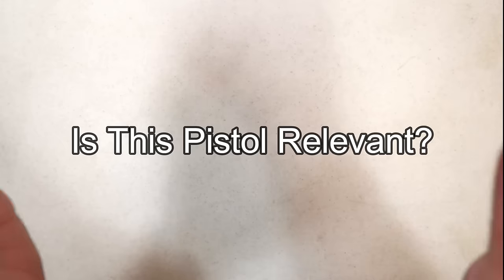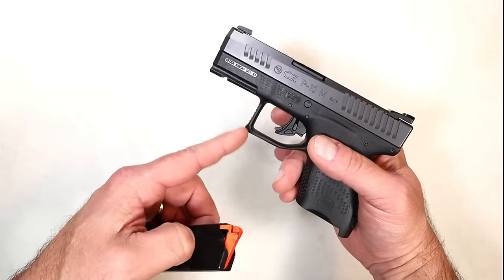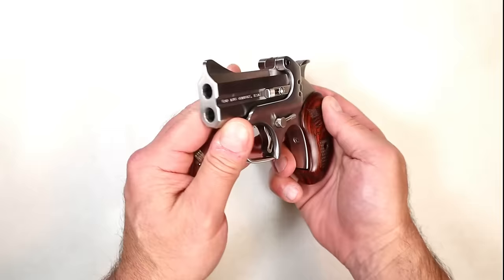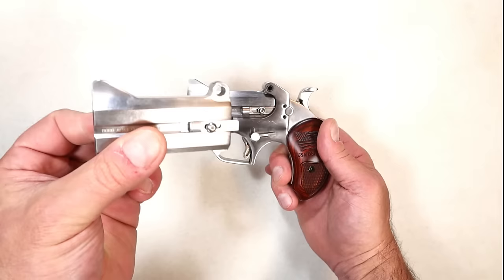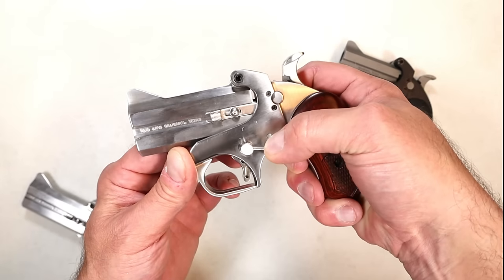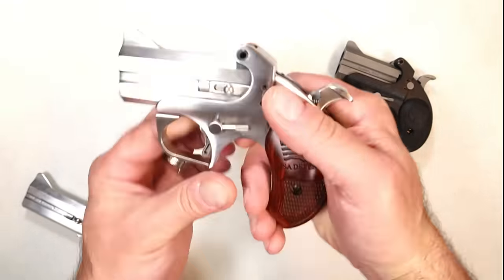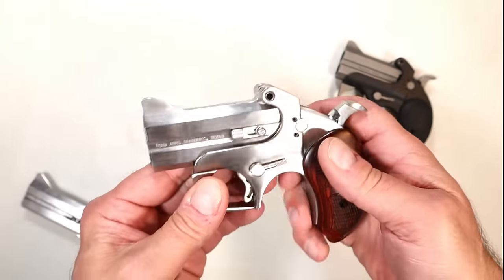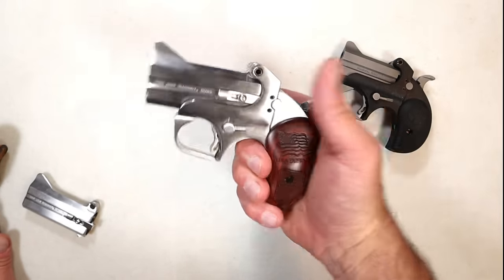Pistol Still Relevant? Bond Arms - TheFirearmGuy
Is This Pistol Still Relevant?. Thoughts on this one?